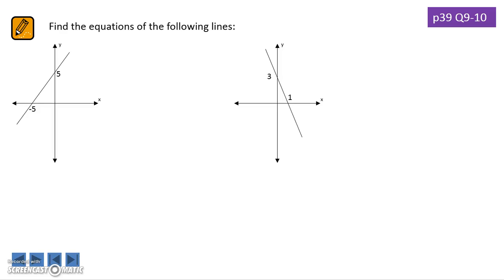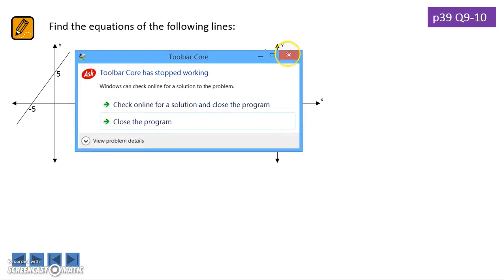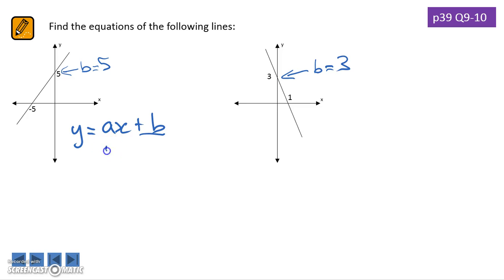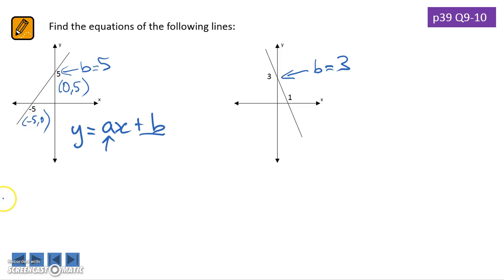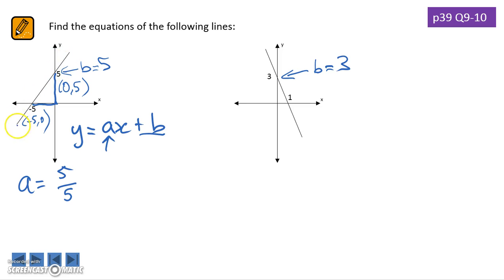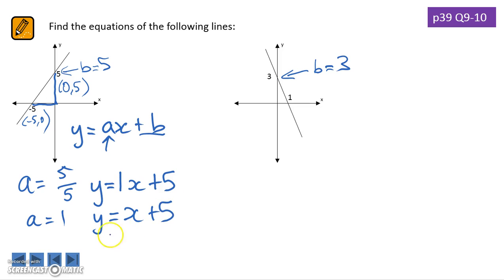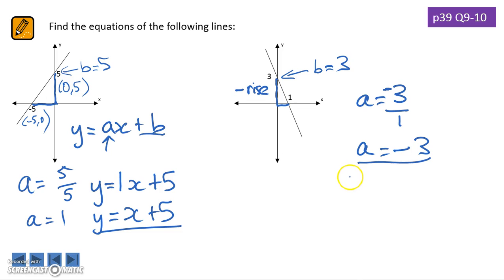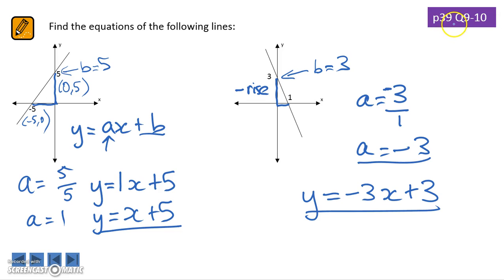p12equation of a line